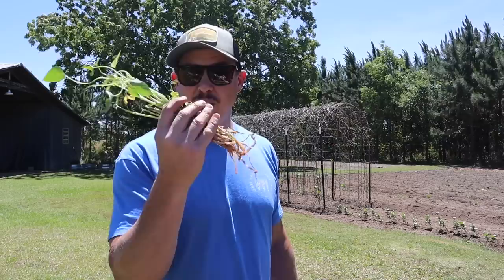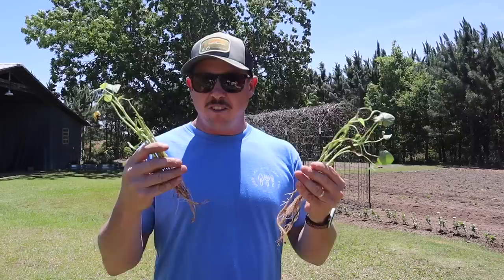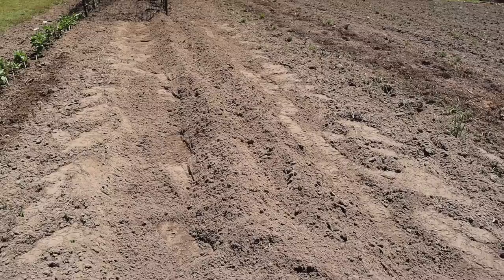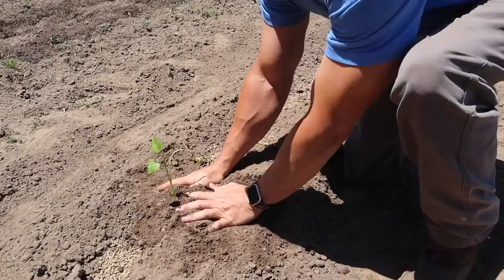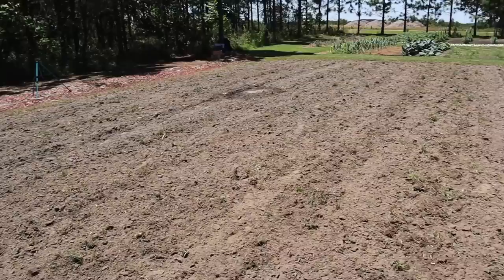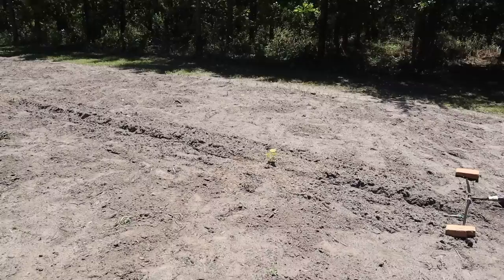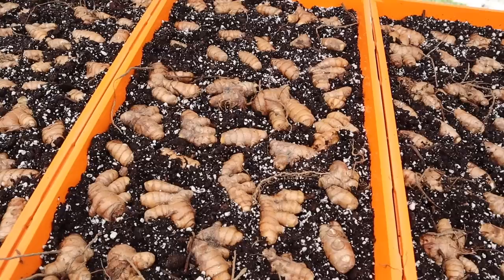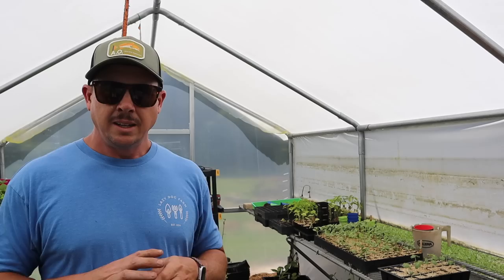How Soon Can You Plant These?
We have a little extra room in one of our garden rows and just so happened to have a few extra sweet potato slips, so here we go!  We'll tell you the ideal planting dates for sweet potatoes and our favorite varieties to grow. We'll show you how we make a "hill" or mound to plant them and what fertilizer we use prior to planting.

0:00 Intro
0:43 What Can We Plant Here?
1:29 When Should You Plant Sweet Potatoes?
3:39 Making a Mound for Sweet Potato Plants
4:35 Planting Georgia Jet Sweet Potatoes
6:19 An Update on Our Pumpkin Plots
9:18 Pre-Sprouting Turmeric in Our Greenhouse
10:52 Germinating Heirloom Okra Seeds